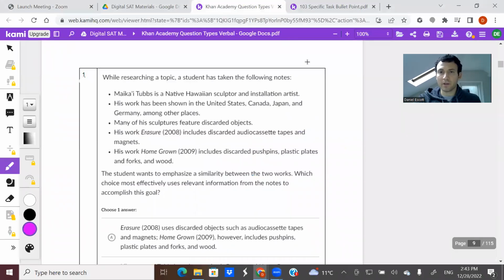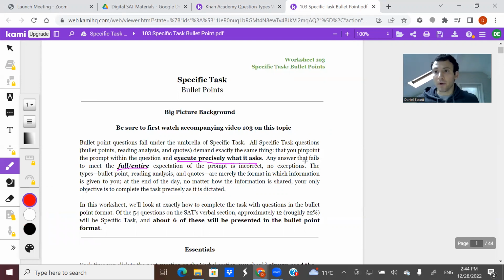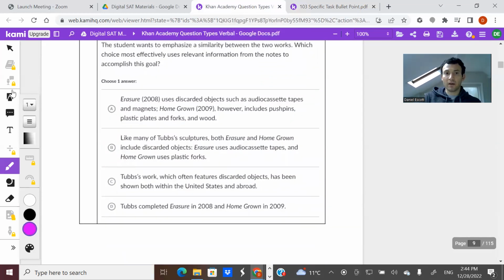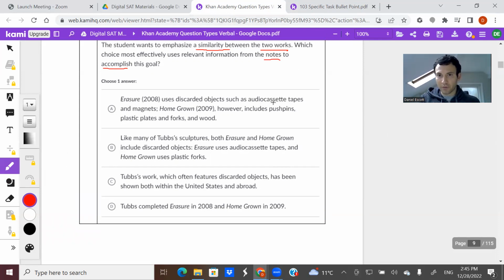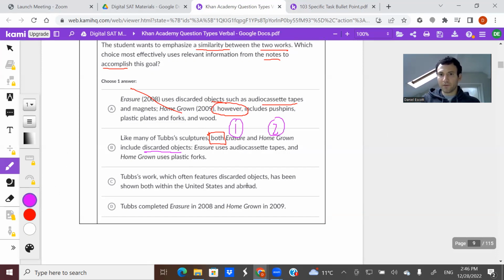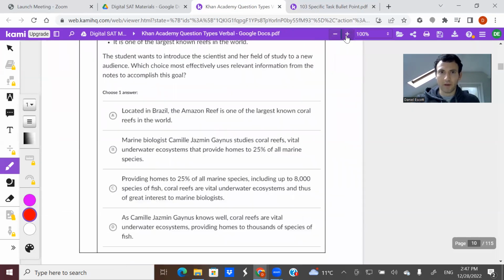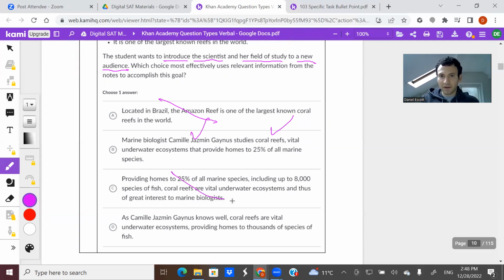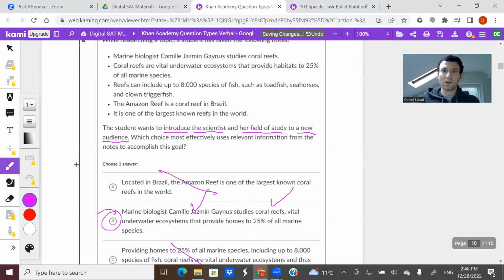Digital SAT English 103 - Specific Task: Bullet Points